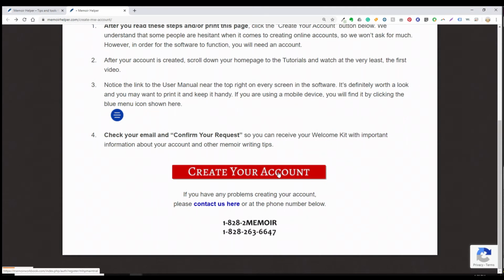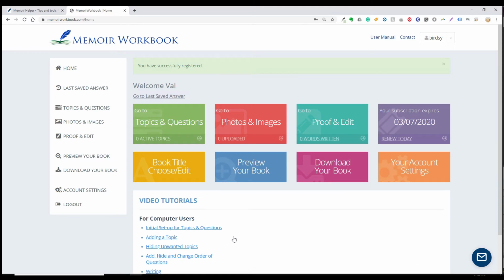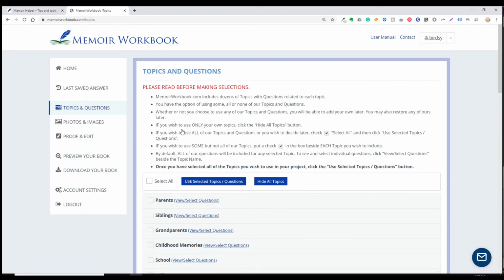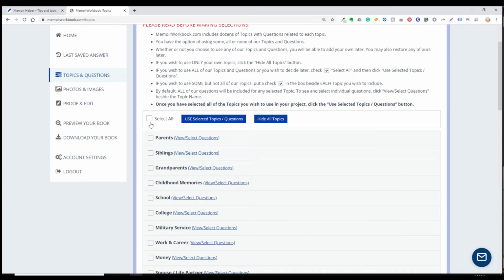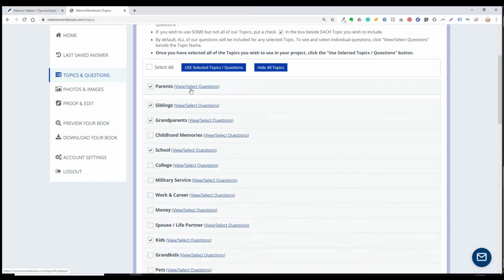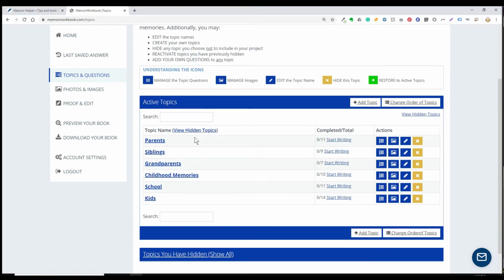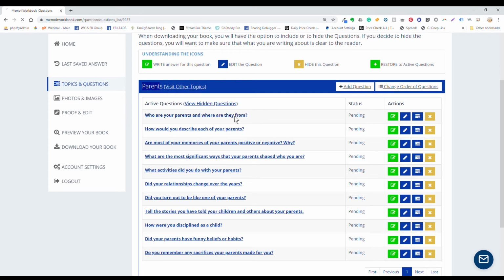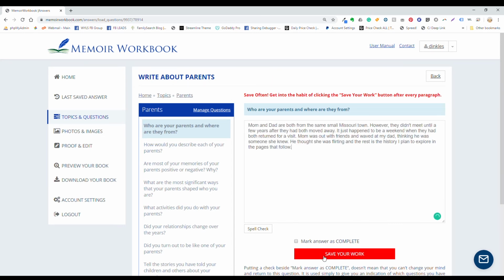MemoirWorkbook.com - Creating Your Account and Getting Started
A tutorial showing first-time users of MemoirWorkbook.com how to create an account, set up their topics, and start writing.

MemoirWorkbook.com makes it easy for anyone to create a memoir or autobiography that will be cherished by family and friends.